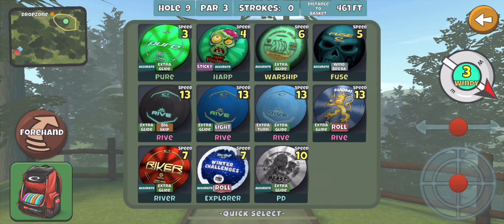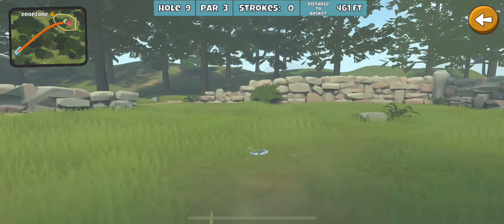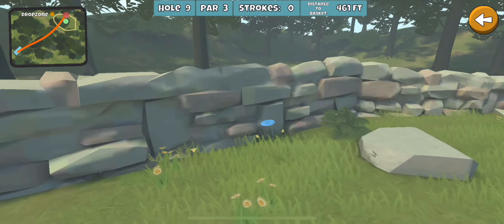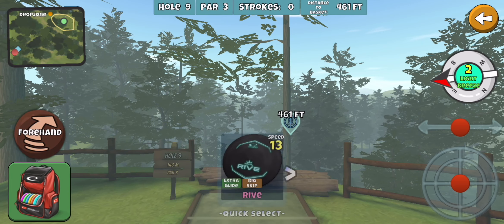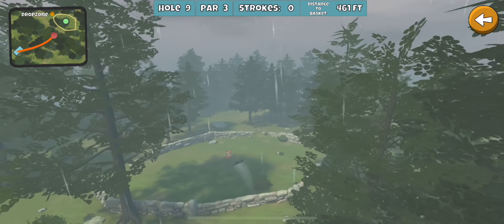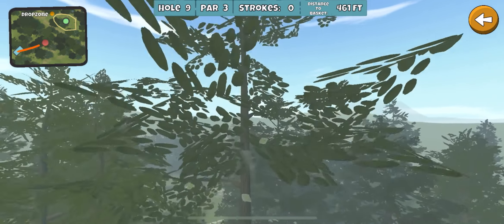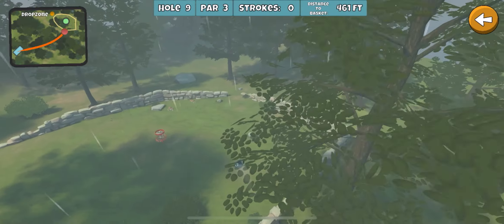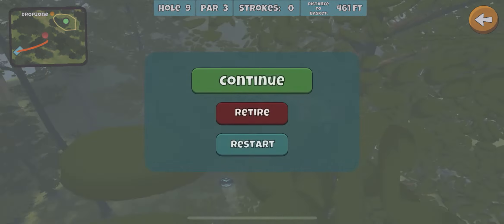Owlwood Hole #9, Disc Golf Valley